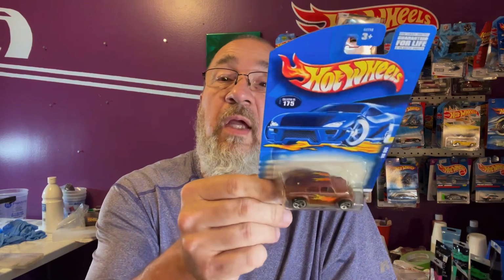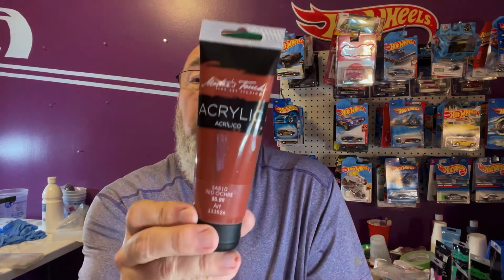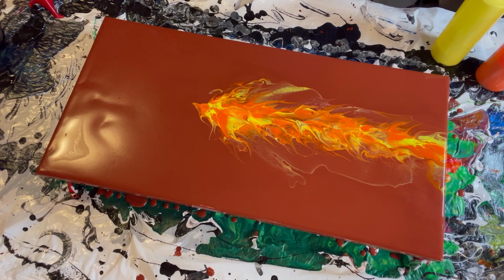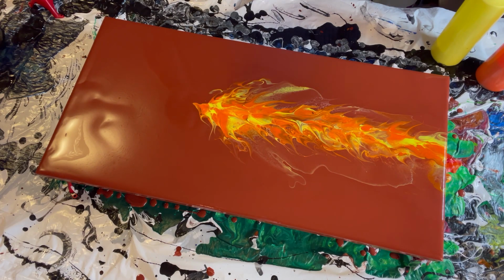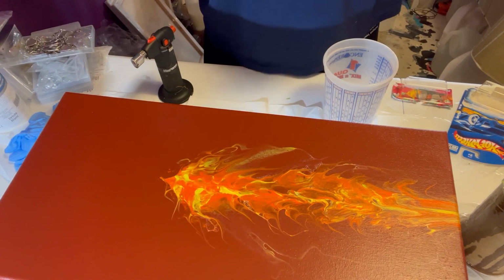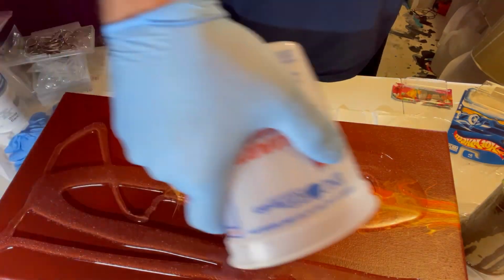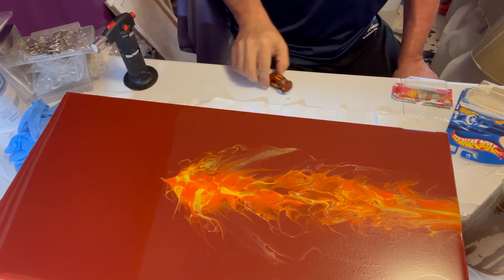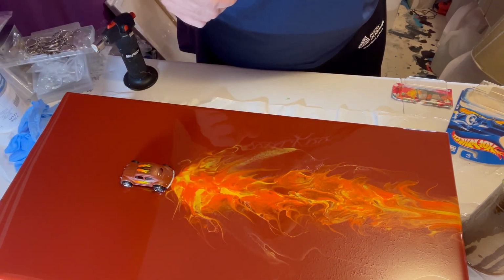VW Beetle! In a Field of Brown with Flames! Dutch Pour Painting!